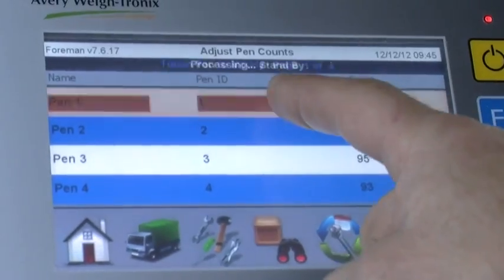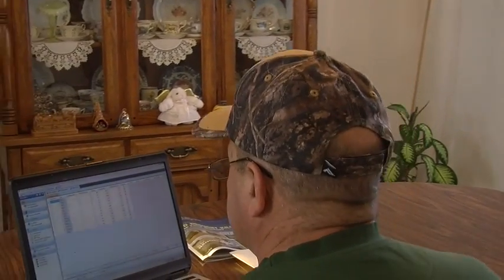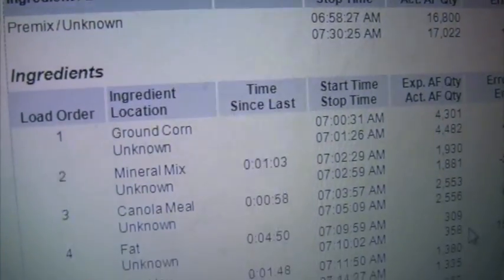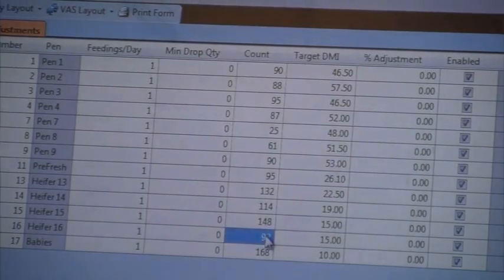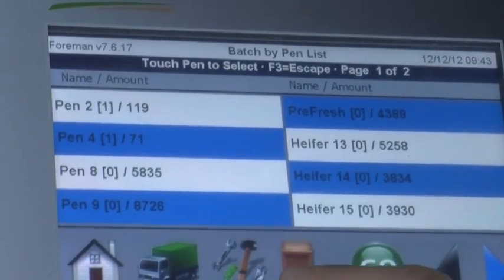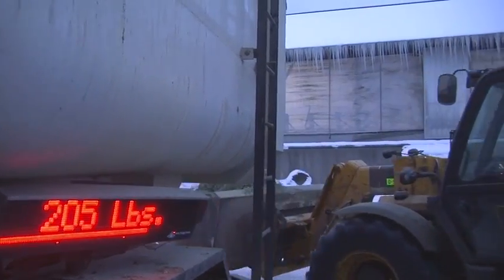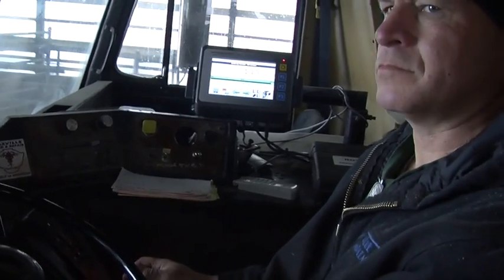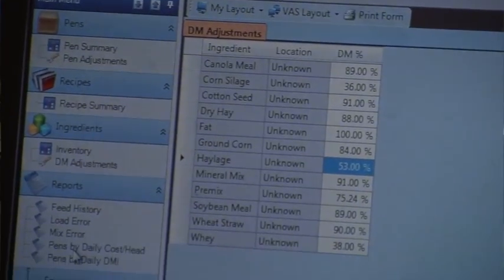Feed Foreman Dairy Ration Management by Avery Weigh-Tronix (Prissel Valley Farms)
Prissel Valley Farms is a 450 head family run Dairy in Wisconsin. Prior to upgrading to the 3060 touch screen with Feed Foreman Prissel Valley Farms was using a basic scale head and feed sheets.Feed Foreman was one of the components that helped drive consistency throughout operation and led to the some of the dairy's highest butterfat and protein numbers in the dairy's history. They have had to source outside ingredients due to the 2012 drought and this has helped them manage the inconsistencies in chemistry and still obtain optimum consistent ration results. Drive your Dairy's profitability with efficient Solutions that help you calculate true feed costs, improve heard health and increase yield.

Ration Management Key Benefits
Effective ration management has a direct impact on your bottom line. Achieve operational efficiency by reducing feed waste, verifying feeding accuracy, tracking cost per head per day and, most importantly, creating the proper ration mix your nutritionist recommends. Correct rations maximize milk production in dairy cattle and increase rate of growth in feeder cattle while improving herd health and ensuring more effective inventory management.

Content for Feed Foreman PC set-up
Feed Foreman is a powerful ration management solution designed for feeding efficiency and increased profitability. This package consists of two components; Feed Foreman for the Model 3060 touchscreen and Feed Foreman PC software.

Feed Foreman PC Features
Easily adjust pen feedings per day, head count or DMI

Change DMI by entering a new target DMI or adjusting DMI percentage

Input recipes by dry matter intake fed per head per day or As Fed per head per day

Customize mixer timer settings to ensure properly mixed batches

Pre-loaded with most commonly used ingredients including baseline chemistry references